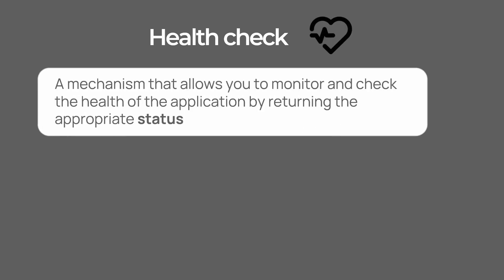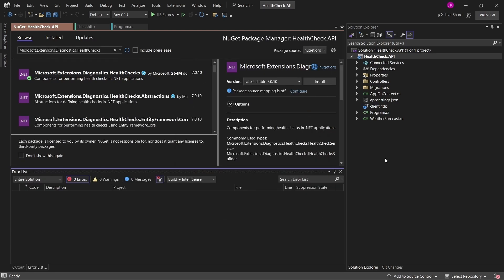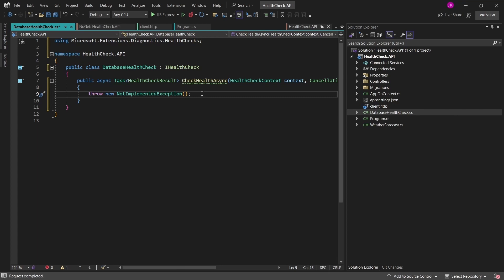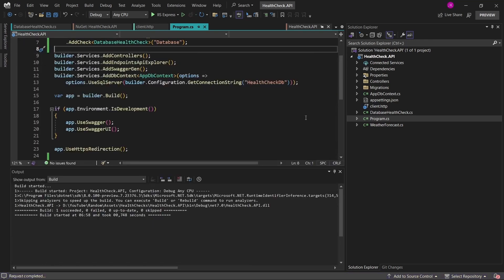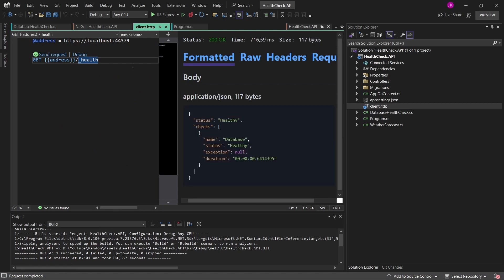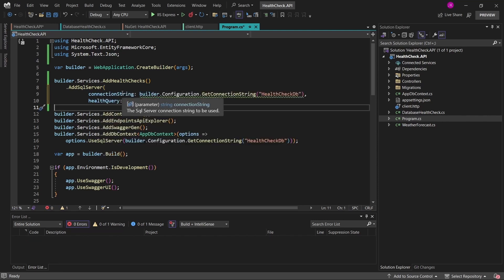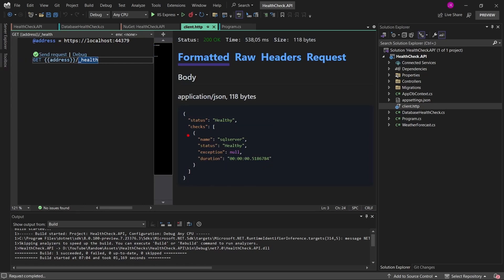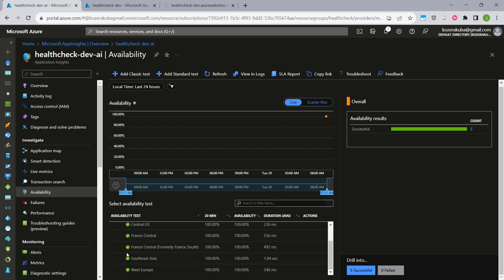ASP.NET Web API - HealthChecks and notifications